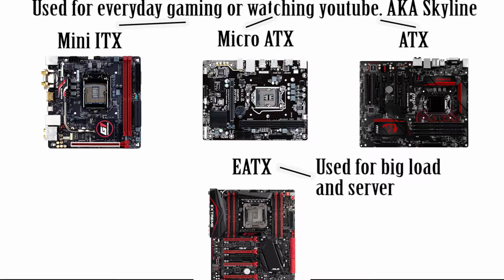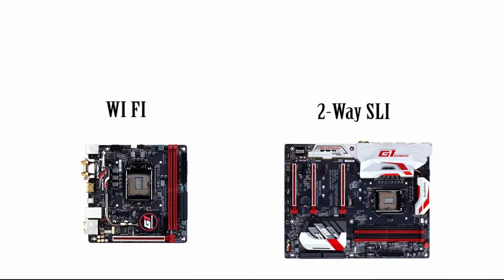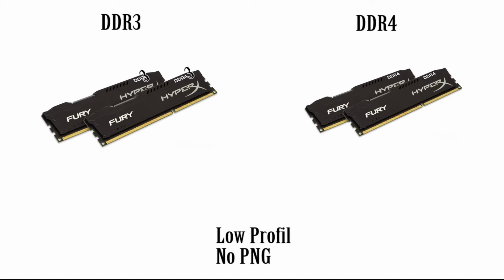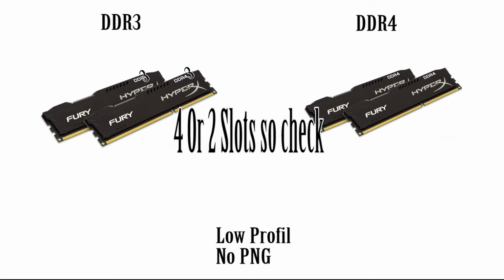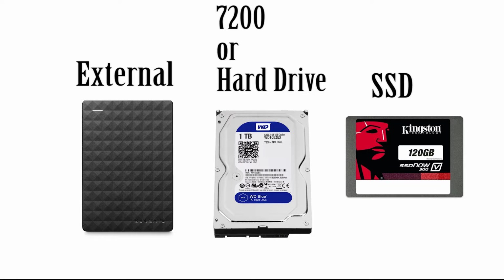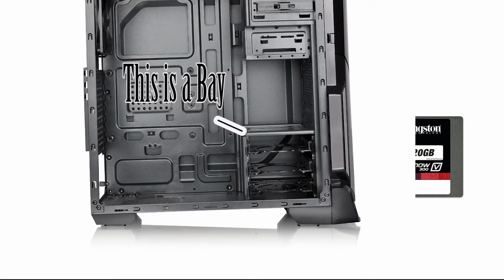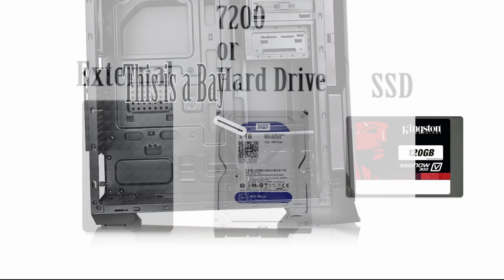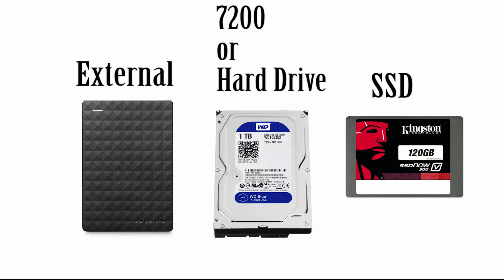PC Picker Guide For New People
This is a guide for picking for your parts PC or looking for some tips to picking parts.
Note: AMD CPU has backward compatibility but not AMD Motherboard
Links to CPU Cooler